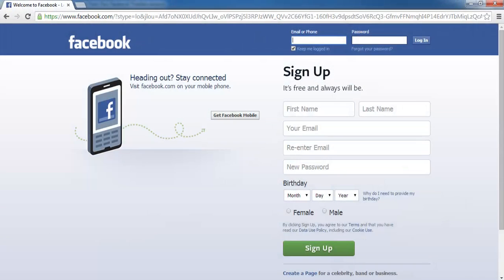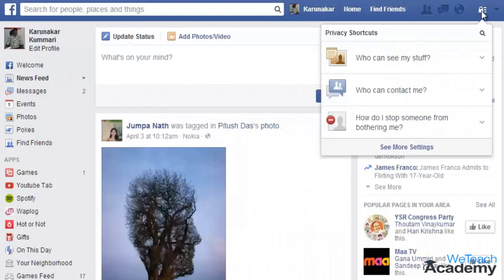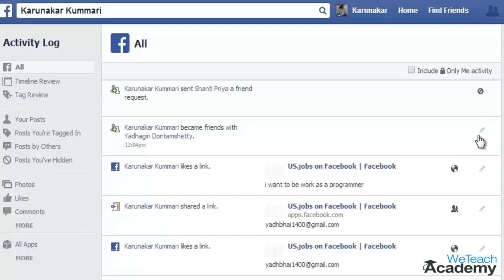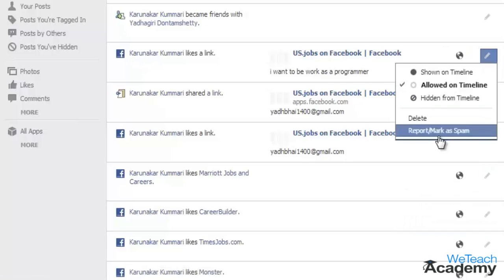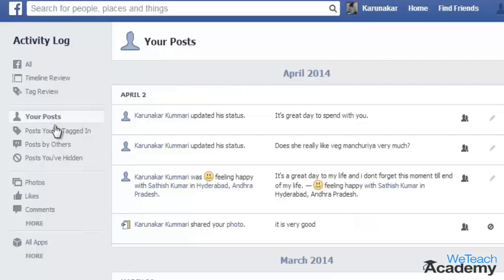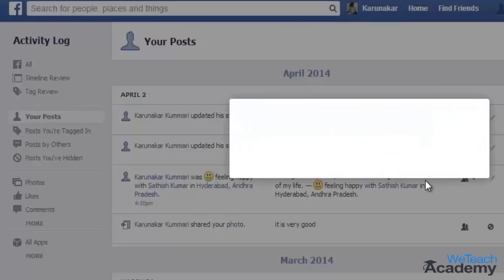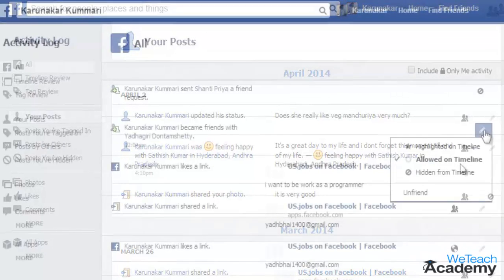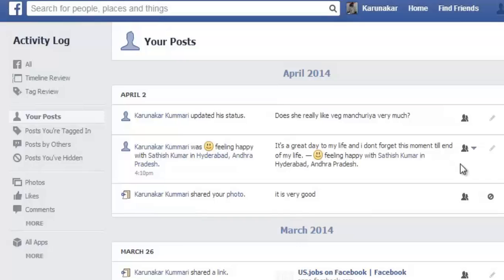How To Delete Facebook Posts Permanently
Let's learn how to delete facebook posts permanently from your timeline.